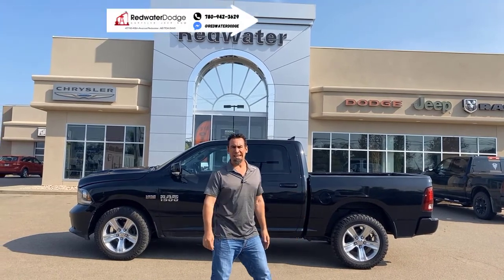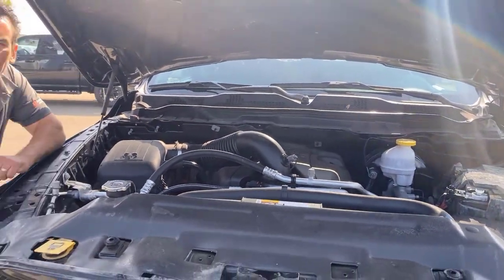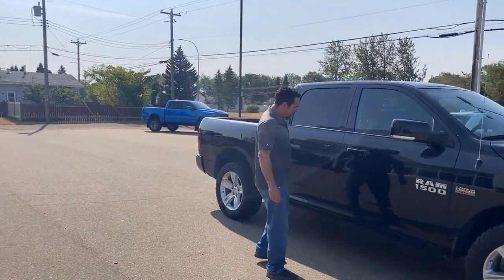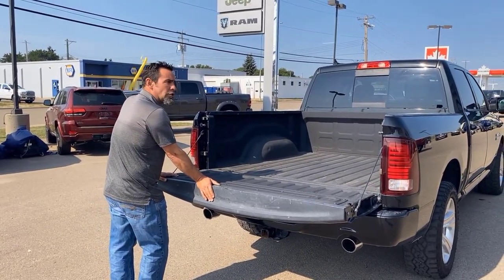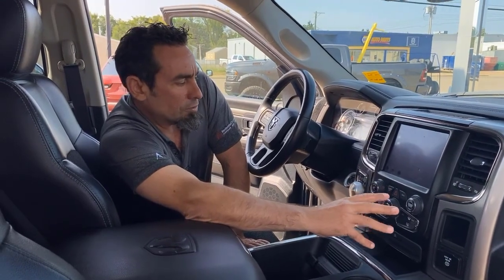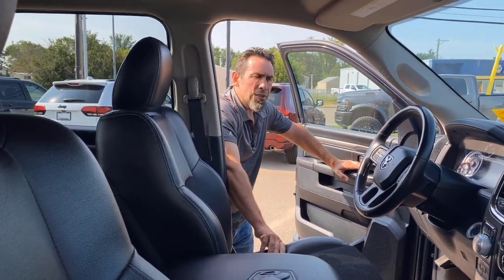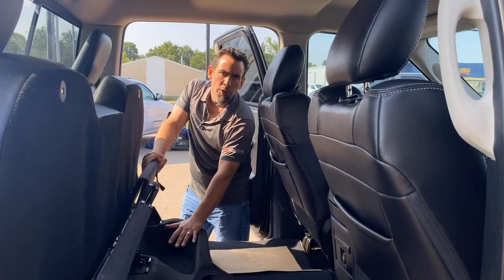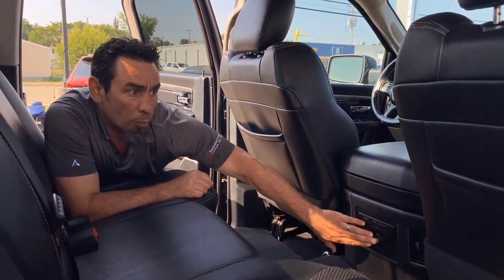2018 Ram 1500 Sport Crew 4X4 - Low KMs - Stock # MR13117A | Redwater Dodge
Check out this 2018 Ram 1500 Sport Crew 4X4 in Brilliant Black Crystal Pearl available at Redwater Dodge. This Ram 1500 features only 63,680kms, 5.7L HEMI VVT V8 w/ FuelSaver MDS - 8–Speed TorqueFlite Automatic - ParkView Rear Back–Up Camera - Bedliner - Sport Performance Hood - Hands–Free Communication with Bluetooth Streaming - 8.4” Touchscreen - Google Android Auto - Apple CarPlay - Universal Garage Door Opener - Power Folding Mirrors - Power Sliding Rear Window and so much more.

Come in for a quick visit at Redwater Dodge, Home of THE $10 Oil Change, Rig Ready RAM and We Buy Your Ram to claim your Ram 1500!

Stock # MR13117A VIN 1C6RR7MT7JS146256

Redwater Dodge
4716 48 th Ave
Redwater, Alberta
T0A 2W0